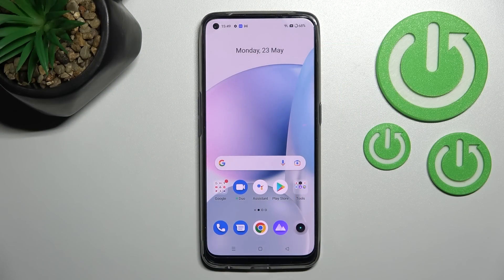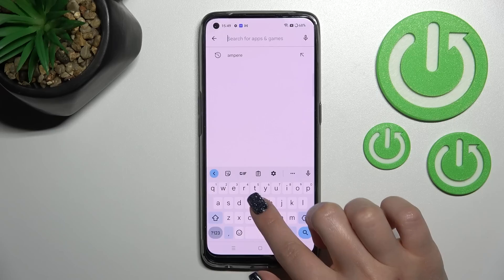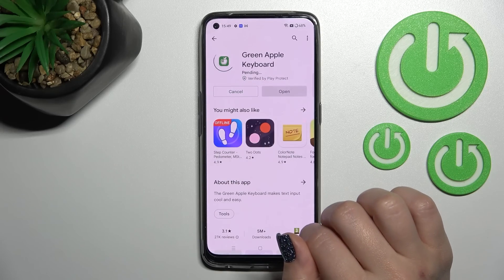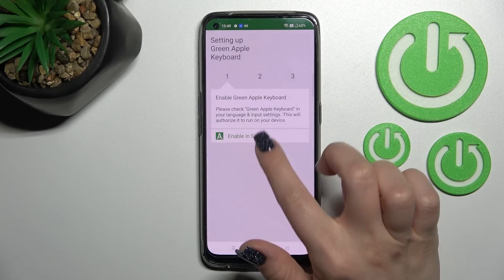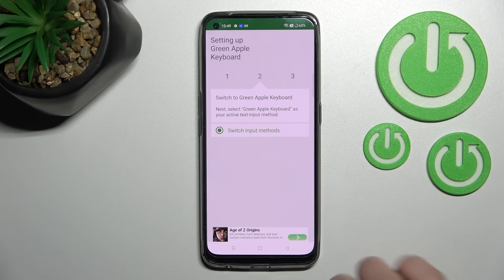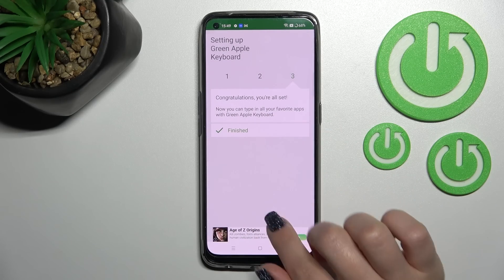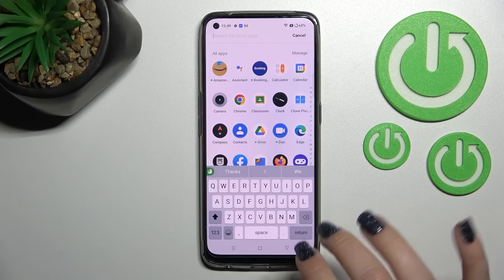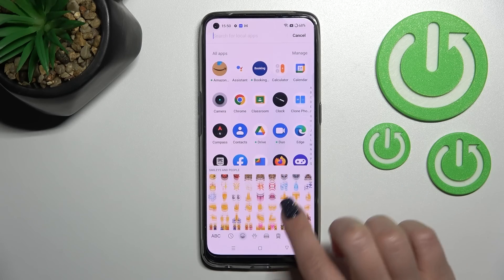How to Install and Apply the iOS Keyboard on REALME 9 // Green Apple Keyboard App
Learn more information about the REALME 9:
Today, we would like to demostrate how you can use a free Google Play Store app called Green Apple Keybaord in order to change the keyboard on your REALME 9 smartphone to the precise copy of an iOS keyboard, which will also let you use iPhone emojis. Thus, we are kindly inviting you to watch this video. Please enjoy!

How to change the keyboard of REALME 9? How to make the keyboard on REALME 9 look like an iOS keyboard? How to use the Green Apple keyboard app on REALME 9? How to use the iOS emojis on REALME 9? How to add iPhone emojis to the keyboard on REALME 9?